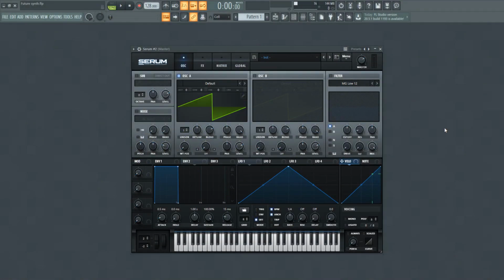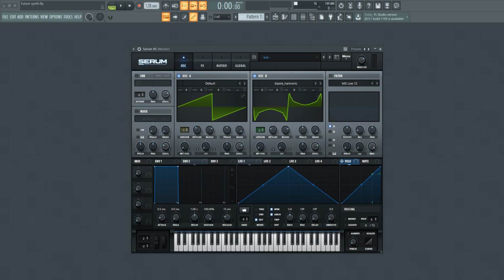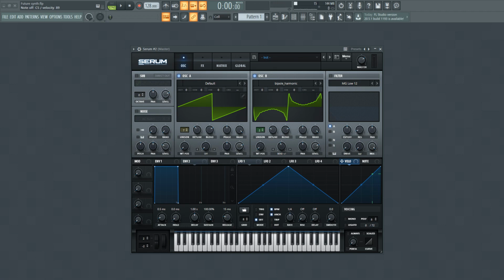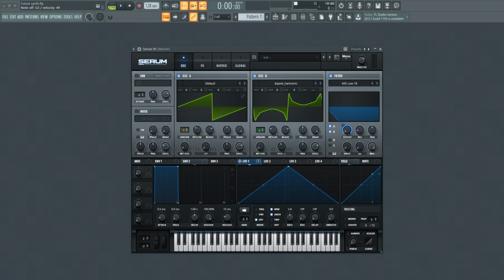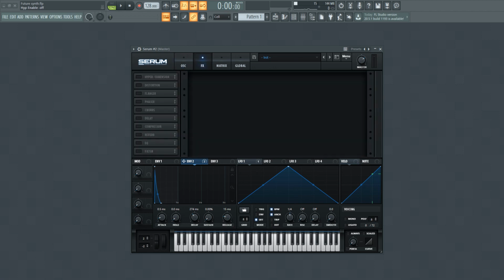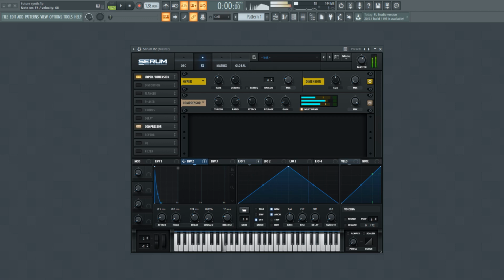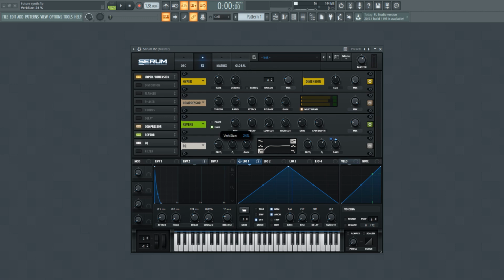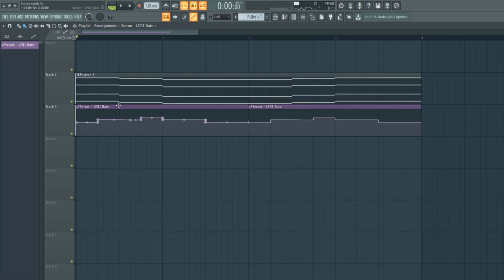How To Make Future House Synths like Don Diablo & Sagan 🎹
• This synth is one of my favorite synths in the future house genre, check out the video to find out how I made  it!

» ⚡️ Get your FL Studio mousepad with SUPER useful shortcuts.

» 🎶 Welcome on The Producer School! We  teach you how to produce music in FL Studio!